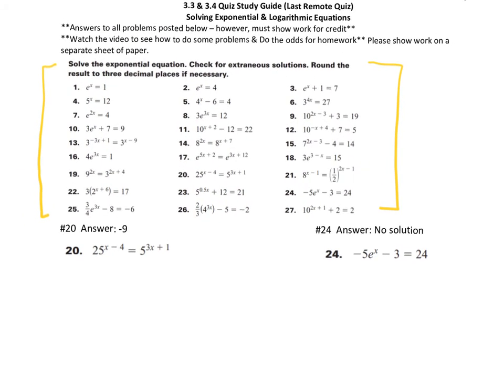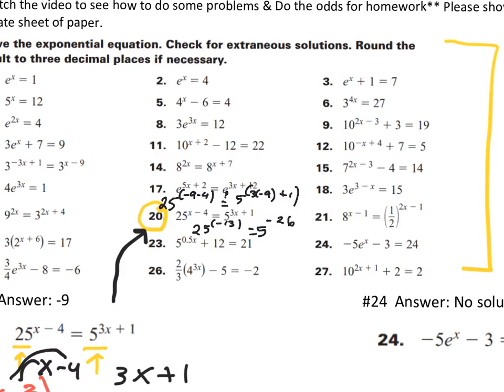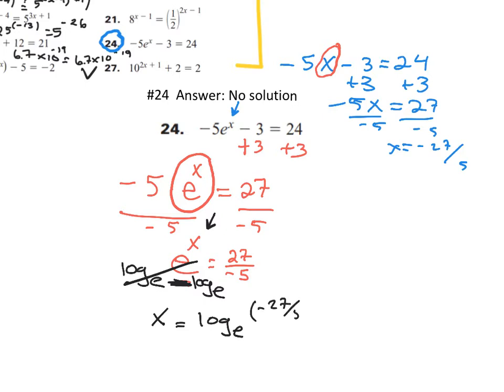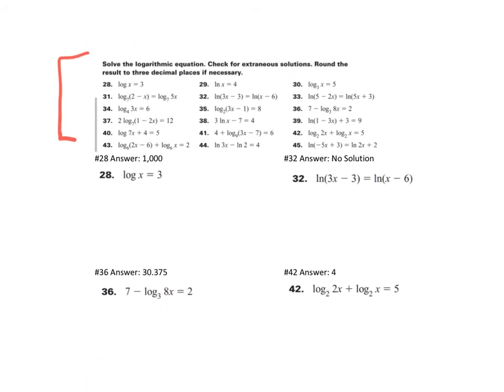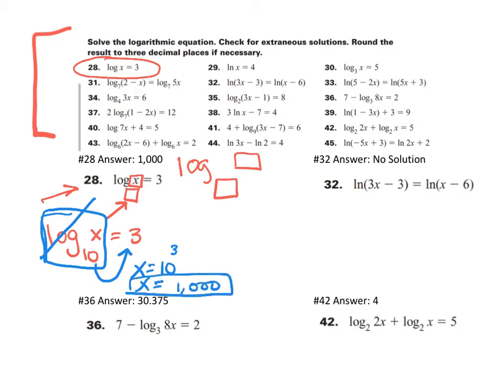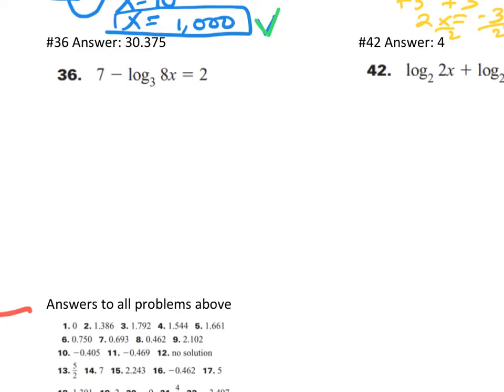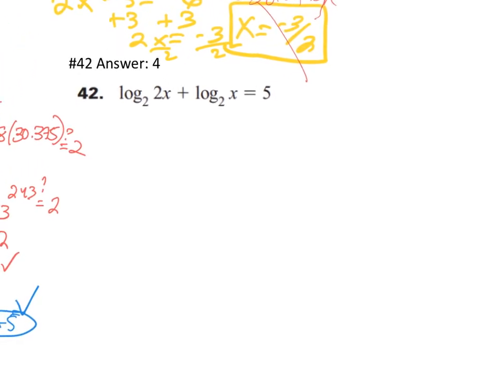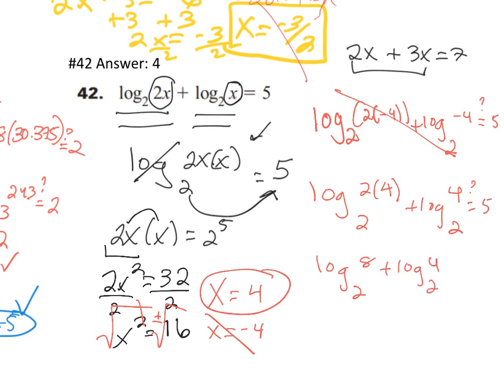3.3 & 3.4 Exponential & Logarithmic Study Guide Examples & Answers